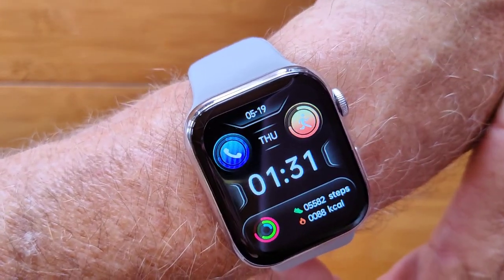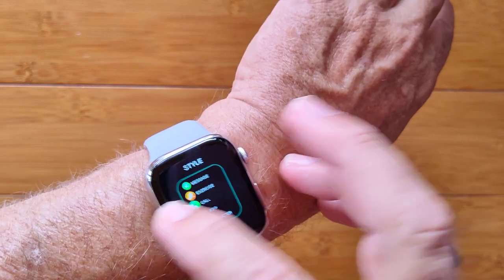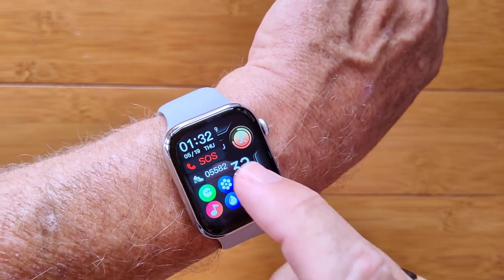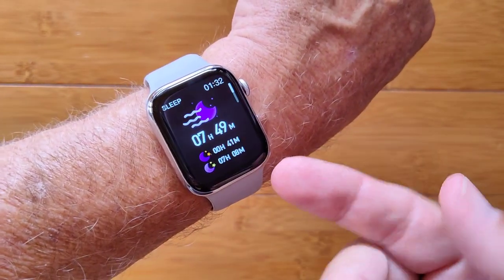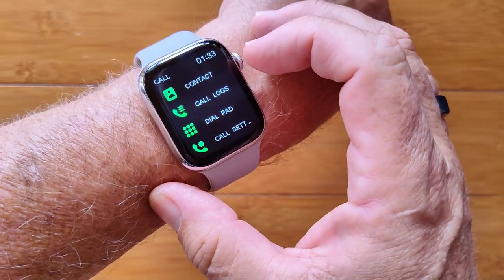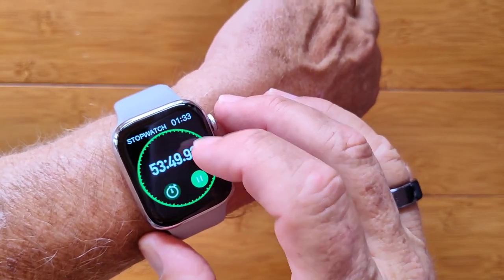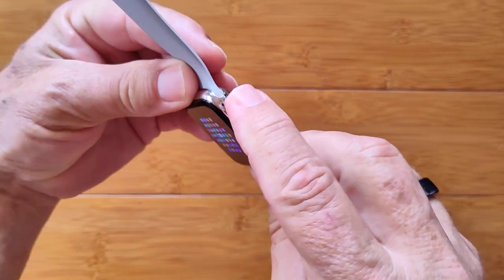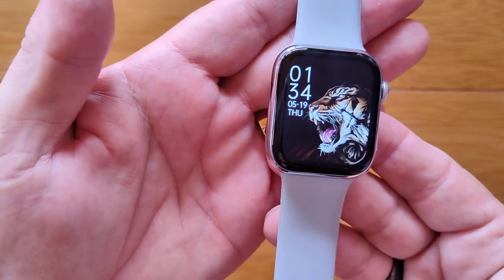KIWITIME IWO CW27 MAX Apple Watch Shaped 1.92" AOD IP67 BT Call w/SOS Smartwatch: Quick Overview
KIWITIME IWO CW27 MAX Buying Link (Aliexpress)

This IWO CW27 MAX smartwatch has been provided by KIWITIME TECH for review. Many thanks to our viewers for making this YouTube site popular and to KIWITIME TECH for their support. If you are interested in purchasing this IWO CW27 MAX smartwatch, please use the link listed above. It will help us receive more watches to review for you in the future. Thanks!

DESCRIPTION:
The IWO CW27 MAX smart fitness watch from KIWITIME TECH is an Apple Watch shaped device sporting a large, edge to edge 1.92 inch screen. The speaker on this watch is good and loud for Bluetooth calls and music playing. It offers real time heart rate, blood pressure, and blood oxygen measurements. It also features Always-On Display, SOS emergency contact, and a unique rechargeable bedside lamp mode. The Always-On feature actually runs for 30 minutes and then must be reactivated or the watch screen turns off. In a real time test with heart rate sampling every 5 minutes, Bluetooth on and connected to the phone, and brightness set to about 1/3, the device lasted 10 hours on a full charge and the screen maintained Always-On. Of course, battery live is much longer if the screen is allowed to turn off normally.